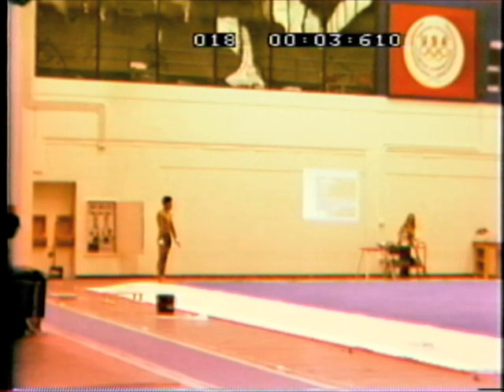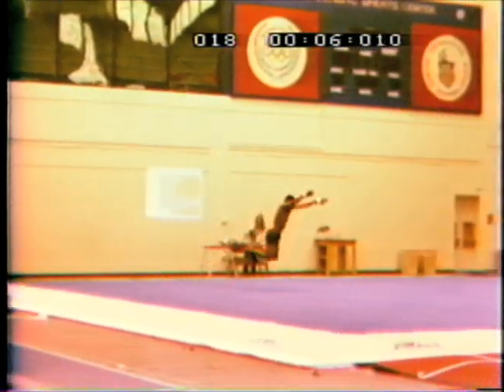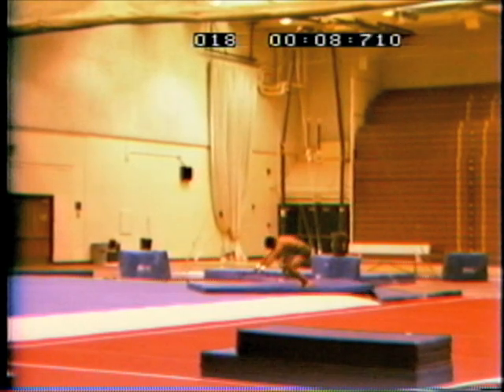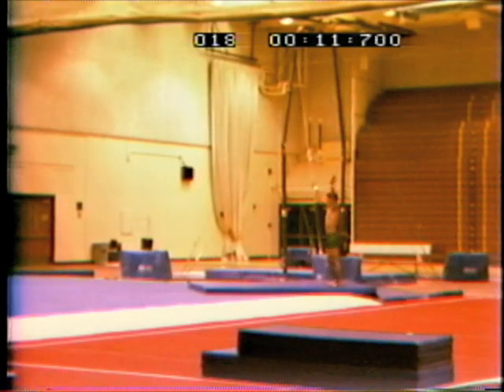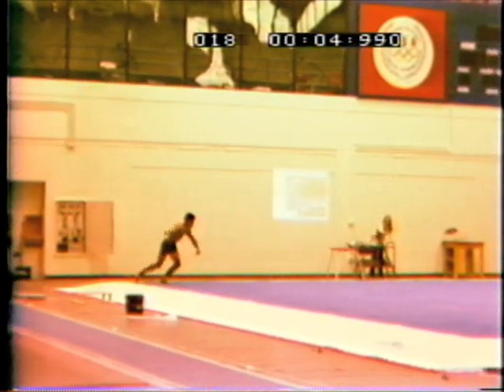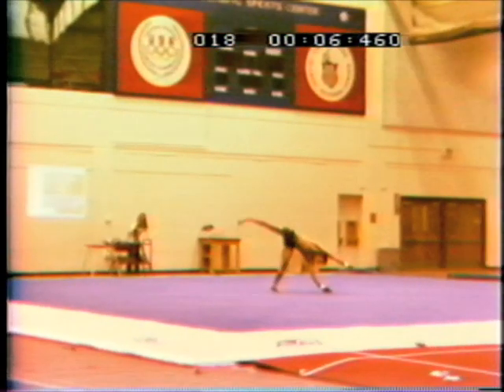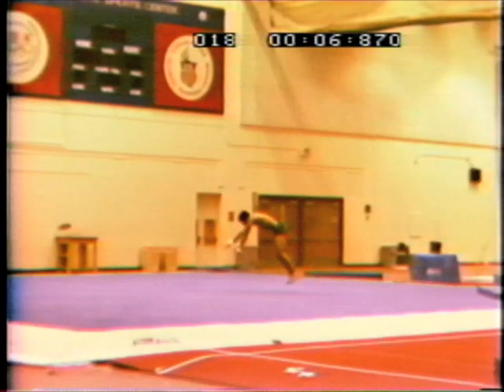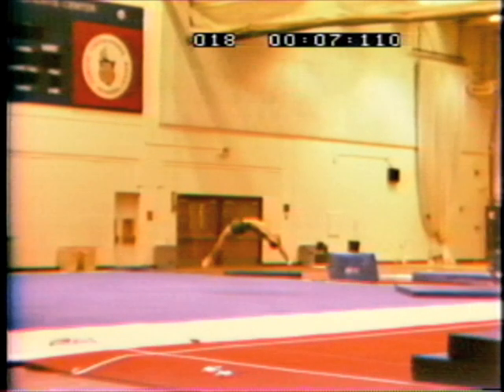Slow Motion Double Layout